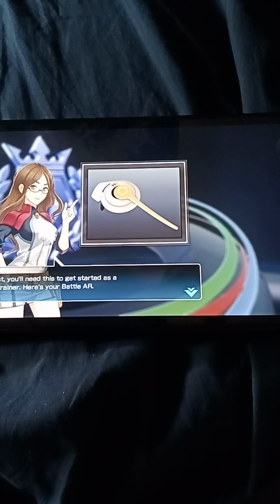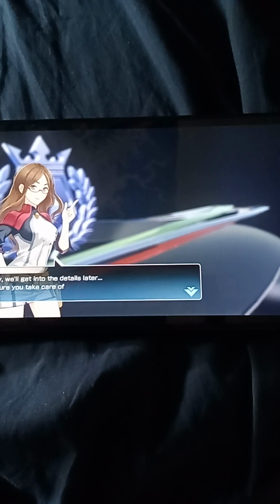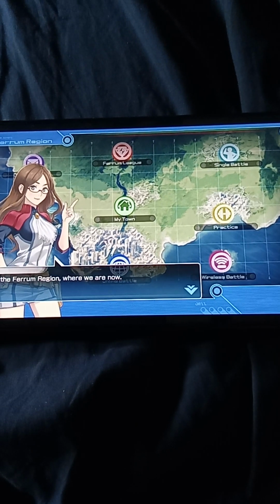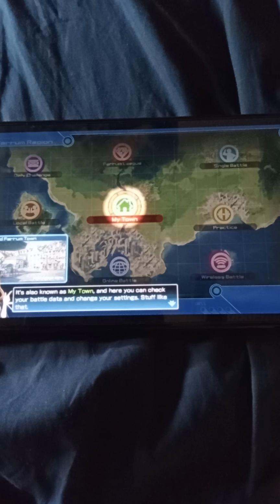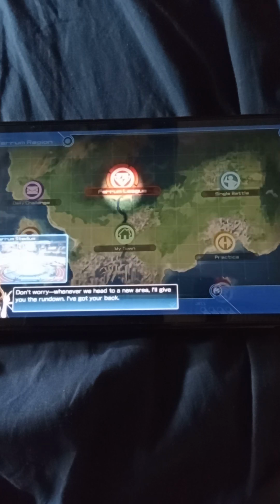a newbie contender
Notes:
1: this is the second and final teaser video for the pokken tournament portion of virtual sports channel before the portion begins.